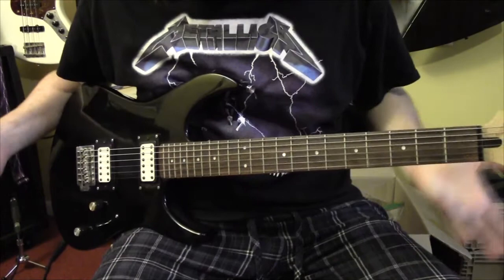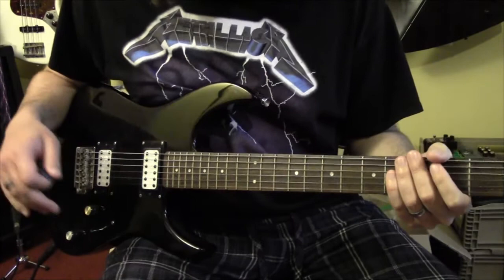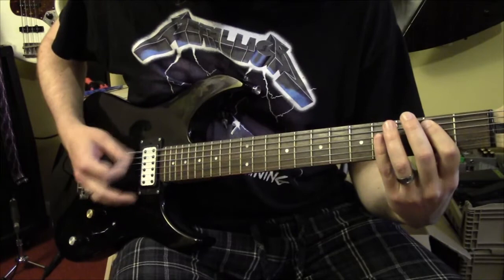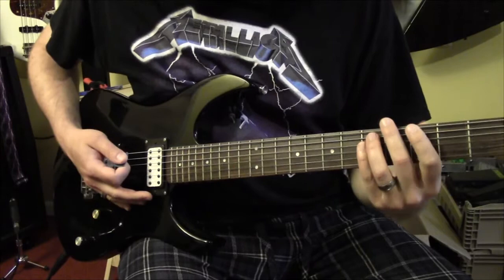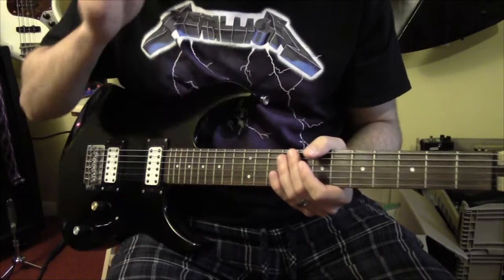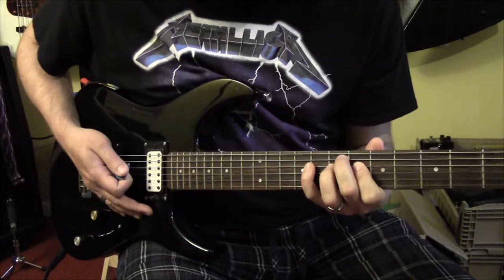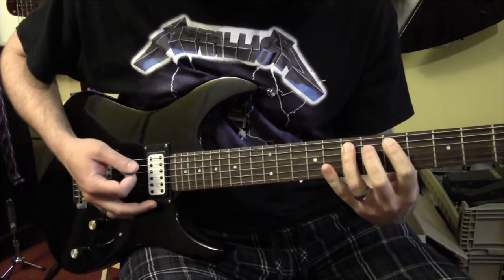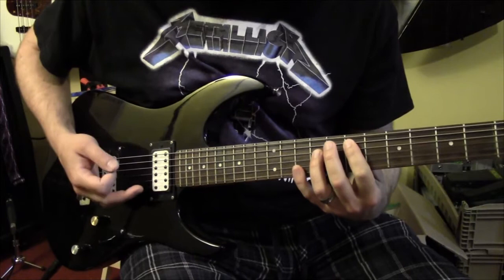Guitar Lesson - Earth - A Bureaucratic Desire For Revenge, Part 1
This lesson is probably 14 minutes too long...  Why are you watching? :P